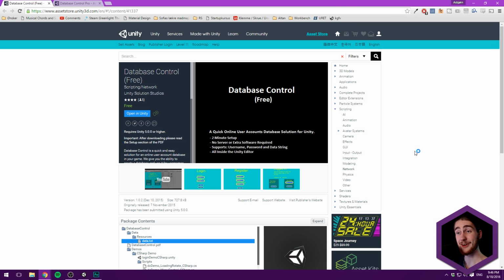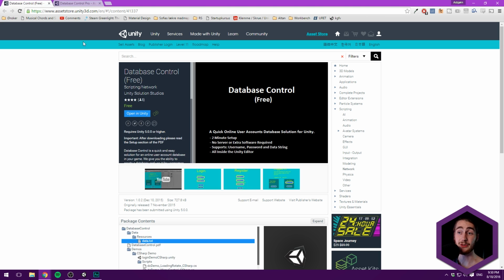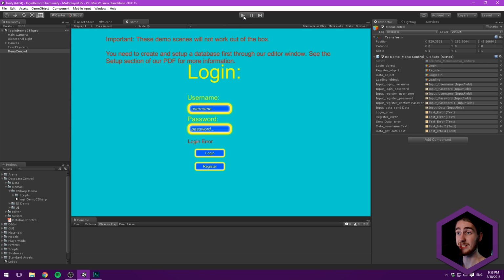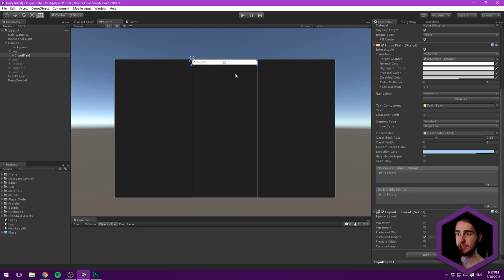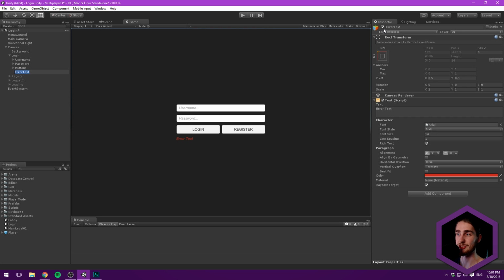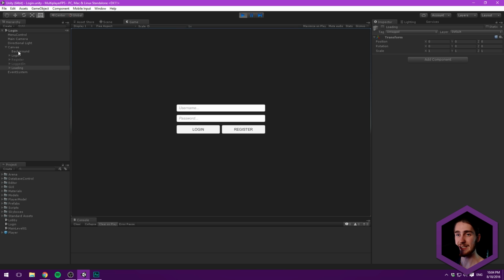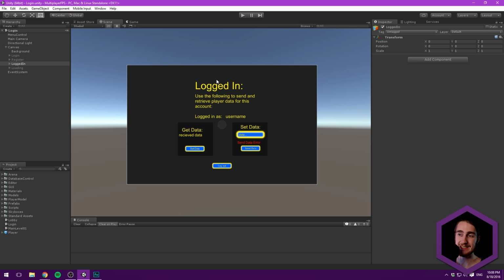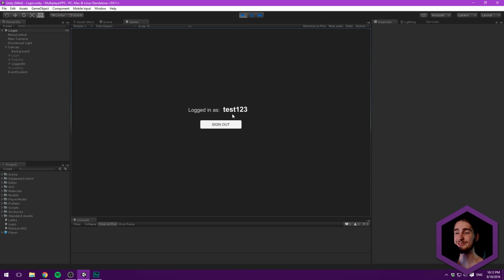Making a Multiplayer FPS in Unity (E23. User Accounts) - uNet Tutorial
In this video we set up a user account system with a menu for registering and logging in to your account.

Difficulty: Intermediate.